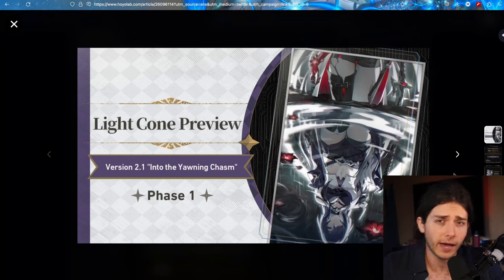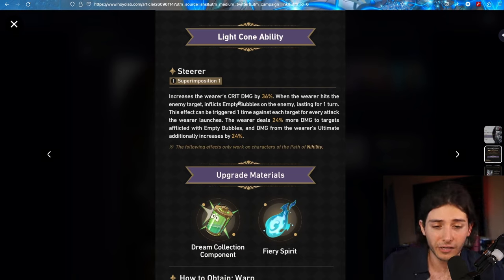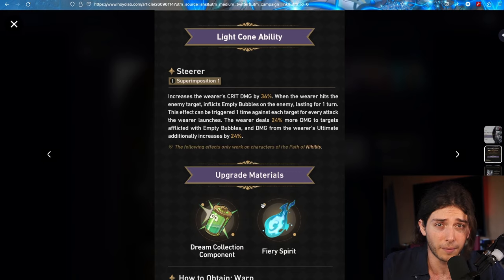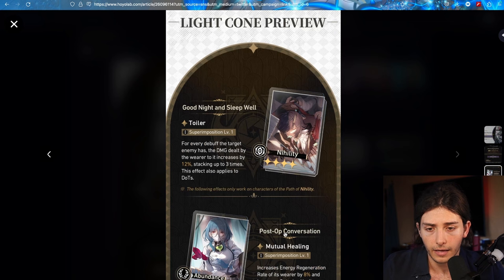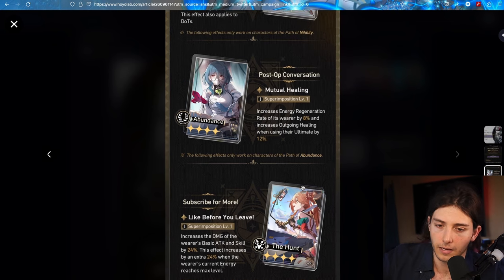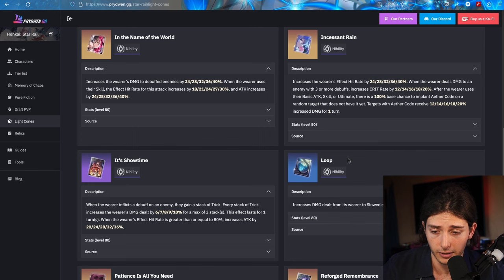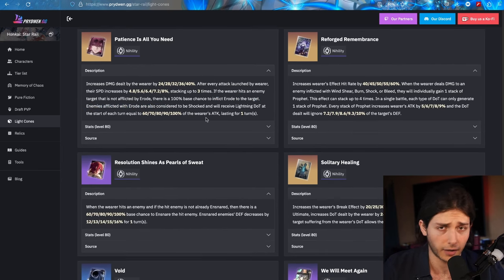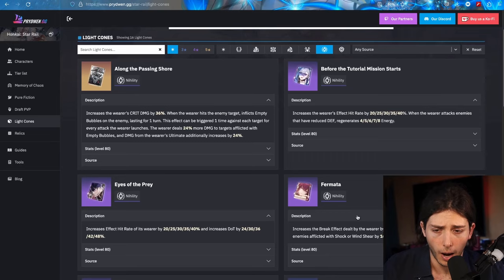How Good Is ACHERON'S LIGHTCONE? | Honkai: Star Rail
Let me know any improvements I could make. I appreciate it

Acheron Hurry up and Release

Robin Drip Marketing

Boothilll Drip Marketing

0:00 Acheron's Lightcone
6:18 Other LC Options
10:45 Team Building